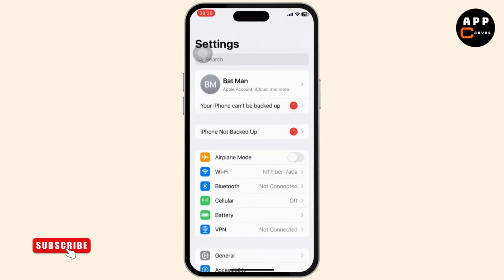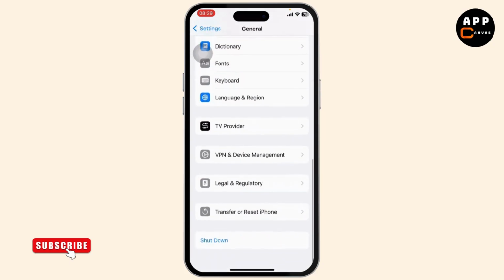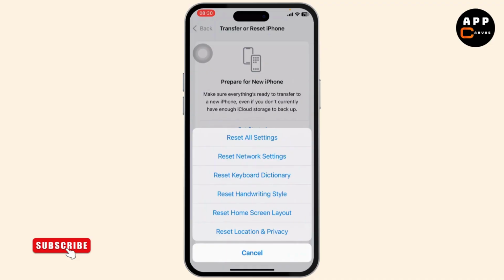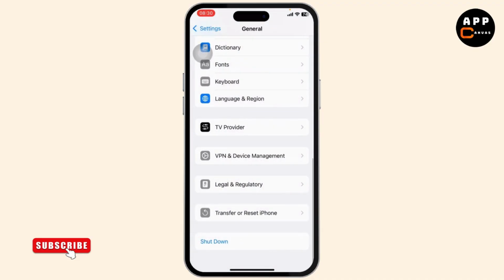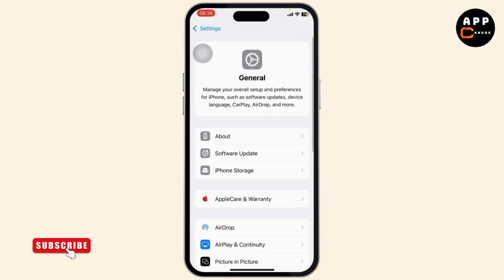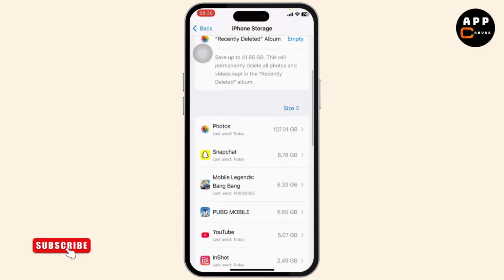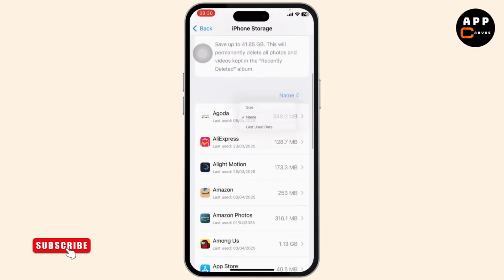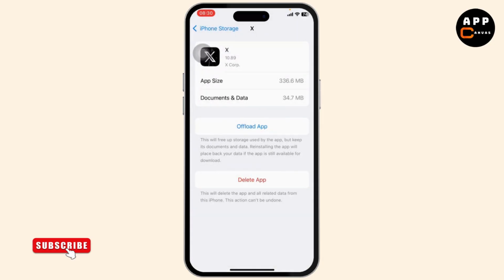How To Fix Twitter (X) App Not Loading Images, Pictures and Videos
Learn how to fix the issue of Twitter (X) not loading images, pictures, and videos in this easy-to-follow tutorial. If you're experiencing problems with your media not loading or videos not playing, this step-by-step guide will show you how to resolve the issue quickly!

In this video, you'll discover how to fix Twitter images and videos not loading, whether you're on Wi-Fi or mobile data. We’ll walk you through troubleshooting steps to get your Twitter media loading again in no time.

0:25 Step 1: Check Your Internet Connection
0:55 Step 2: Clear App Cache and Data
1:30 Step 3: Update Twitter App

how to fix twitter not loading images and videos
twitter not loading images on wifi
twitter images not loading fix